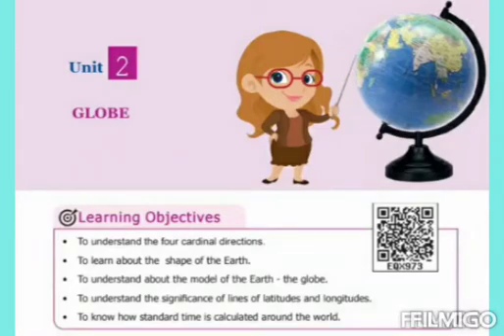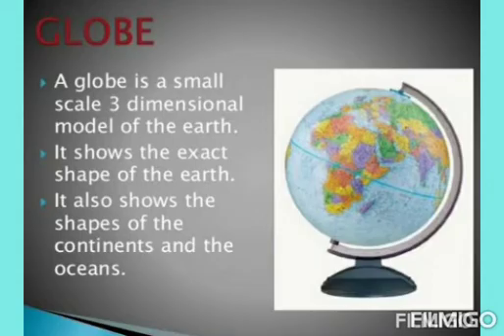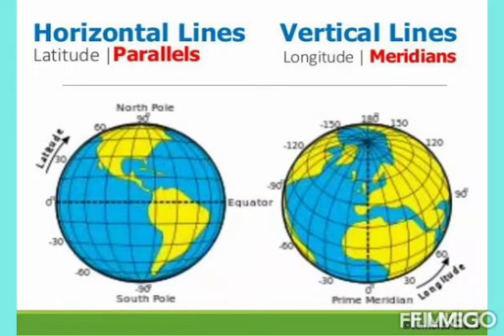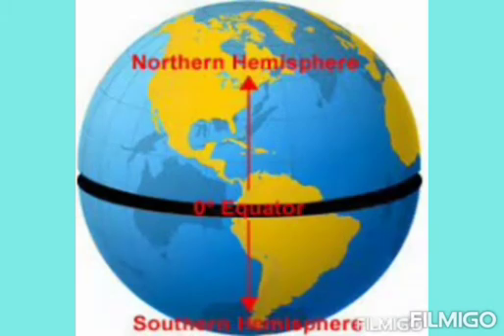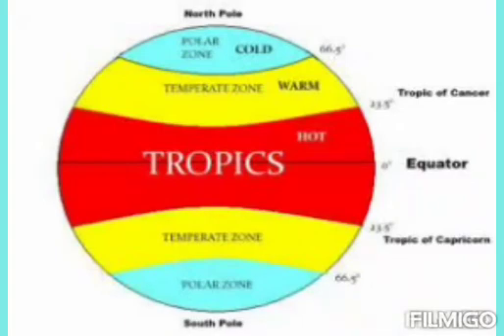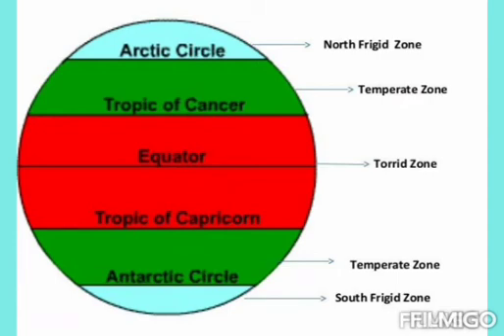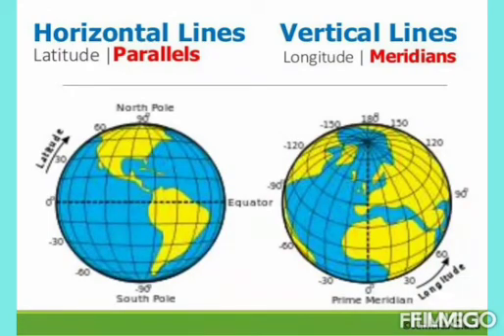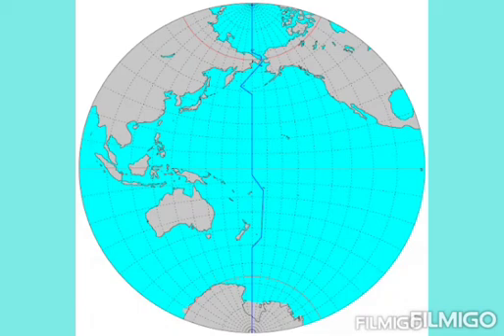6std geo Ln-2 Globe